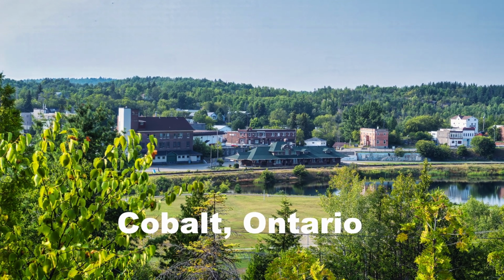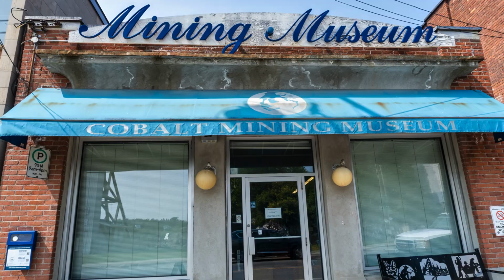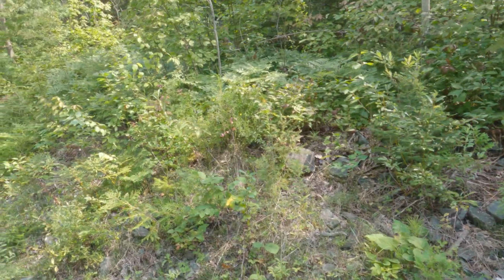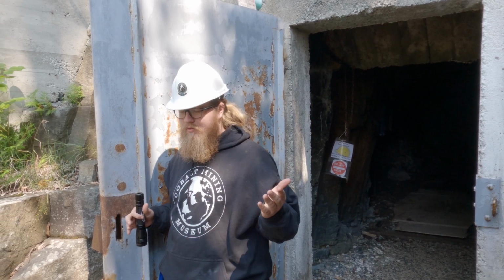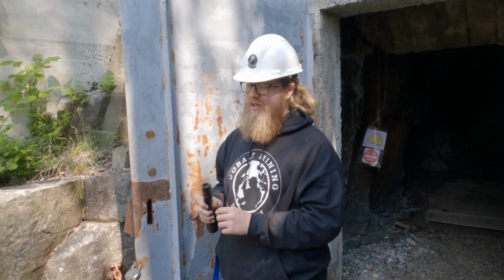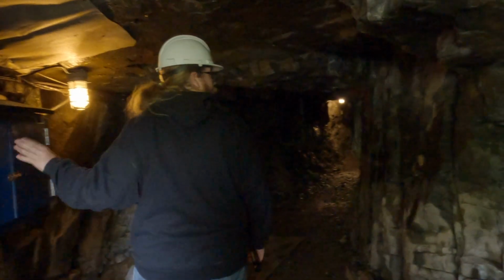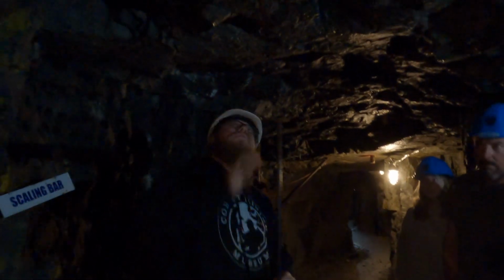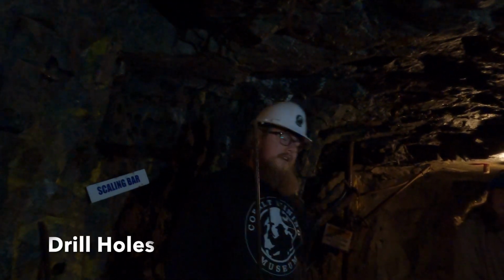Cobalt Silver Mine: Uranium & Other Fluorescent Minerals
Cobalt, Ontario, Canada's legendary silver town was once known as the Silver Capital of the World.

- The historic town of Cobalt, rich with mining heritage and rustic charm
- A tour inside the Colonial Mine adit, one of the underground entrances used by early miners
- Revealing the fluorescent indicator minerals such as calcite, erythrite, and uranium trace minerals through a 365 nm UV flashlight
- A breathtaking view from the scenic lookout, overlooking the rugged landscape that once produced vast quantities of silver
- We also dive into the fascinating geology of silver mining, explaining key indicator minerals like:

* Calcite – a common gangue mineral * Erythrite – also known as "Cobalt Bloom," a vivid purple-pink mineral that points to cobalt and silver deposits
☆ Surprise: my discovery of fluorescent trace uranium minerals which was first  thought to be willemite.
** At the end, enjoy a curated slide show featuring:
Beautiful specimens of silver ore, native silver, and cobaltite, Indicator minerals up close, Drill cores from historical exploration efforts

*** Please take a look at some of my fine art photos from Cobalt Mining District National Historic Site and Temiskaming Shores at: